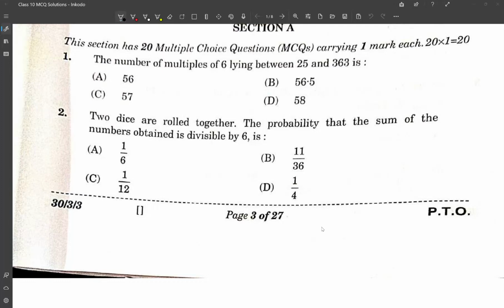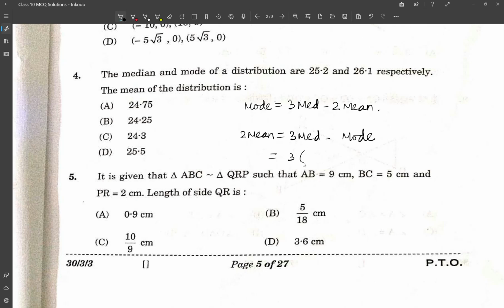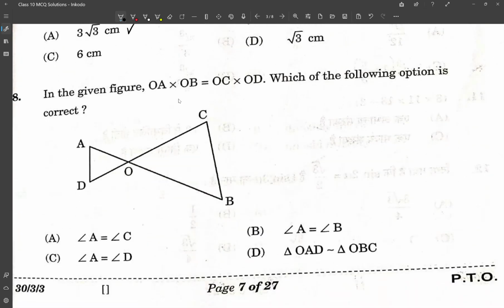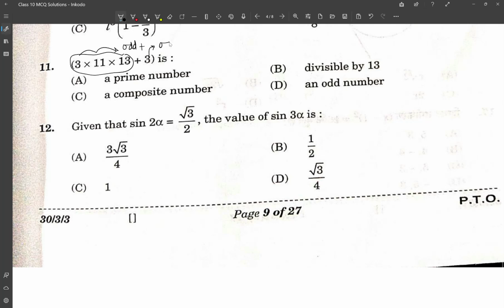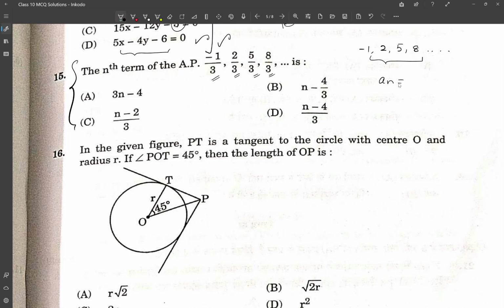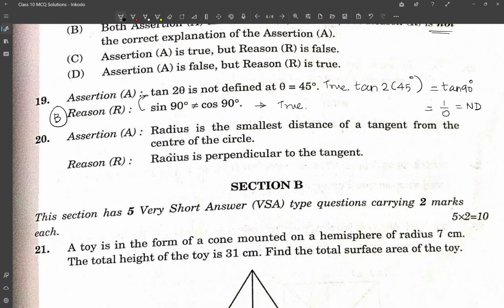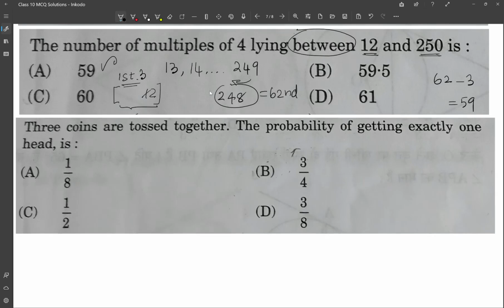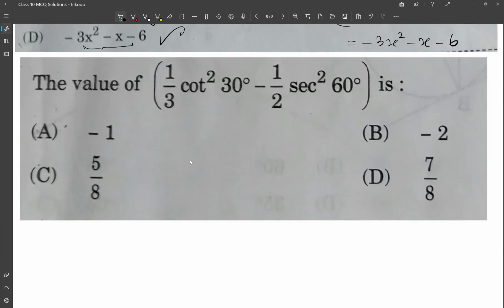Class 10 CBSE Maths Answer Key 2026 | All 1-Mark MCQs Solved | Tricks, techniques and shortcuts!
In this video, we are solving all the 1-mark questions (Section A MCQs & Assertion-Reason) from the recently concluded CBSE Class 10 Maths 2026 Board Exam. (30/3 series - all sets included)